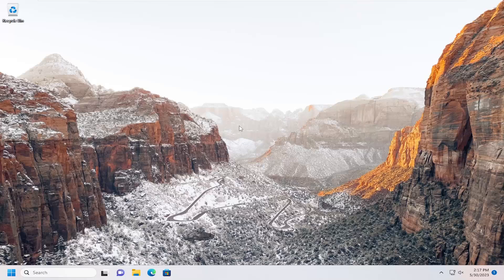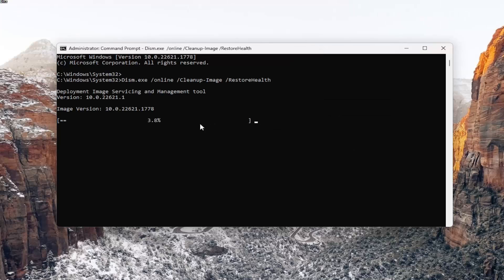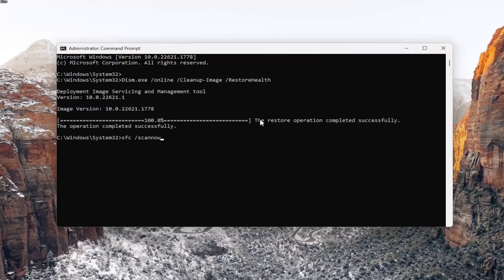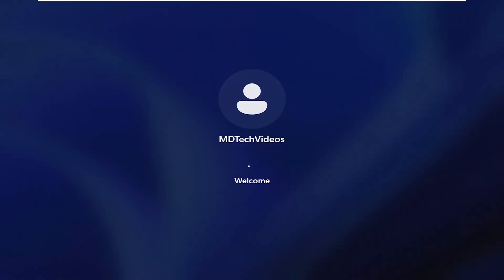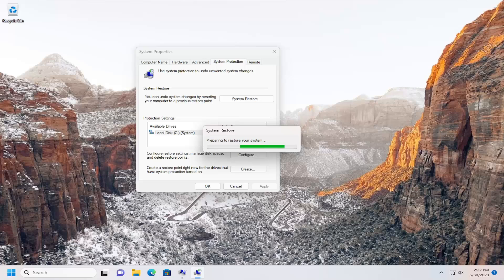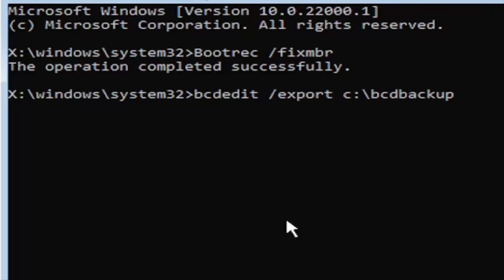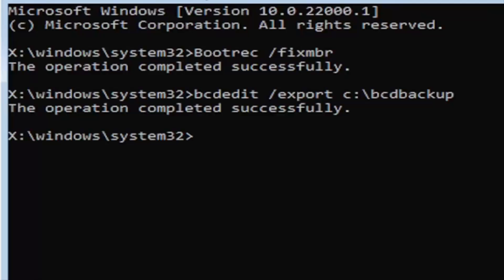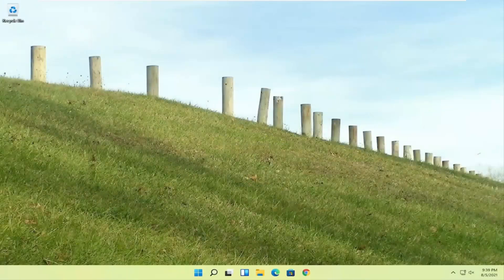It Looks Like Windows Didn’t Load Correctly in Windows 11/10 [FIX]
Commands Used:
Dism.exe /online /Cleanup-Image /RestoreHealth
sfc /scannow

According to users who are using a Dell or Lenovo, the error message “Recovery it looks like Windows didn’t load correctly” appears on your computer when trying to boot or recover the PC. Sometimes your PC accidentally stops working with a blue screen and after a restart, you get the error. Sometimes Windows not loading correctly appears randomly. See an example from a Windows 11 user:

If you see an error message It looks like Windows didn’t load correctly in Windows 11/10 while trying to boot or recover your operating system, you can follow these troubleshooting tips to get rid of this issue. This error may appear randomly due to some corrupted system or boot files.

Issues addressed in this tutorial:
recovery it looks like windows didn't load correctly
it looks like windows didn't load correctly
it looks like windows didn't load correctly windows 11
it looks like windows didn't load correctly fix
it looks like windows didn't load correctly after sleep
it looks like windows didn't load correctly windows 11 dell
it looks like windows didn't load correctly dell
it looks like windows didn't load correctly windows 10
it looks like windows didn't load correctly recovery
looks like windows didn't load correctly
looks like windows didn't load correctly windows 10
how to fix it looks like windows didn't load correctly
how do i fix windows didn't load correctly
it looks like windows didn't load correctly error

Your computer may sometimes give you a strange “Windows didn’t load correctly” prompt when you restart it. The same error may pop up when your system crashes unexpectedly and restarts on its own. Unfortunately, there are no additional details available as to what caused this issue. Follow the troubleshooting steps to fix the problem.